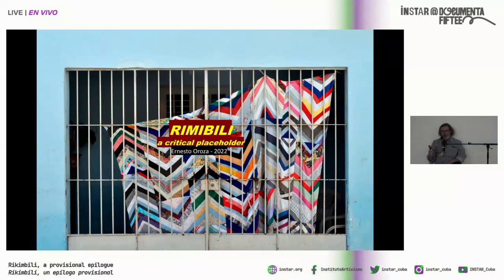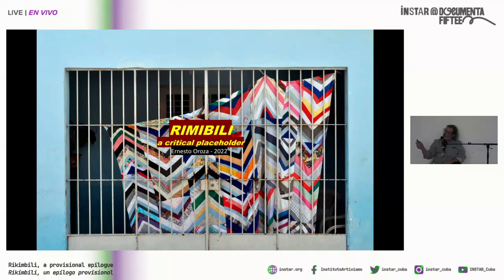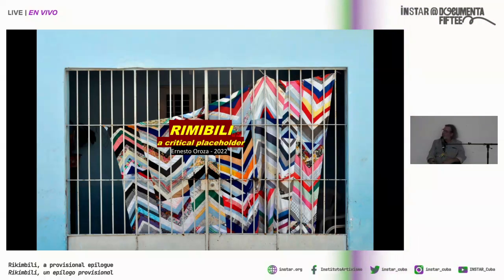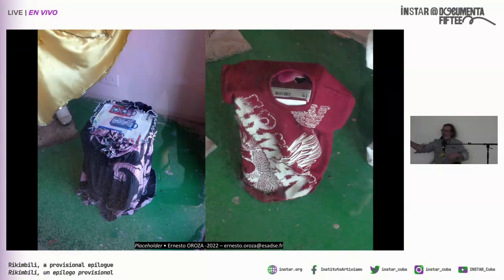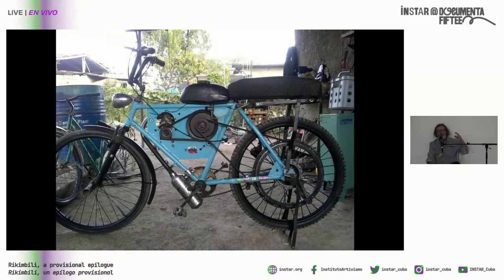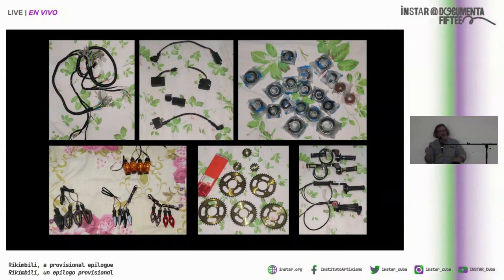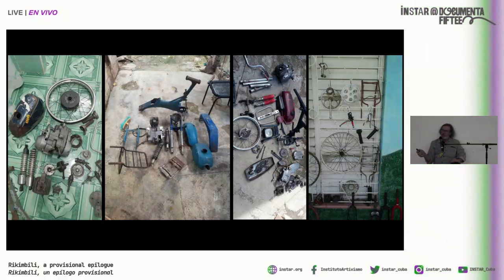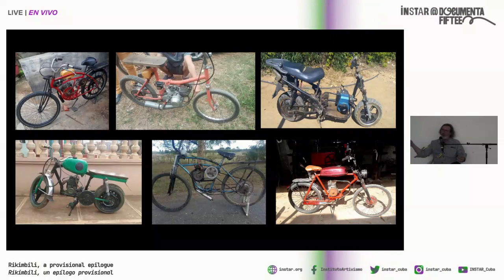INSTAR @ documenta: Rikimbili, a provisional epilogue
Rikimbili a provisional epilogue

Guest:
Ernesto Oroza
Artist and researcher

This presentation is about Rikimbili, the term used in Cuba, since the 90s, to name the vehicle made when a gas motor is added to a bicycle. Today the term includes all vehicles built from parts. This talk will focus on how new objects drive us to produce new languages, that new needs demand the emergence of new productive protocols, new ways of speaking and doing.